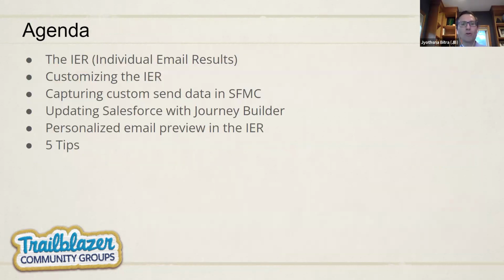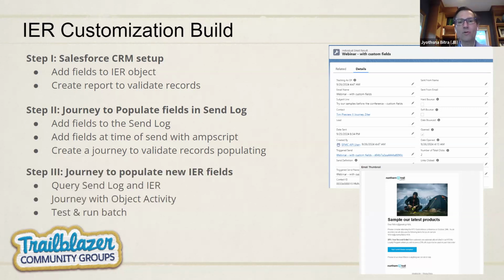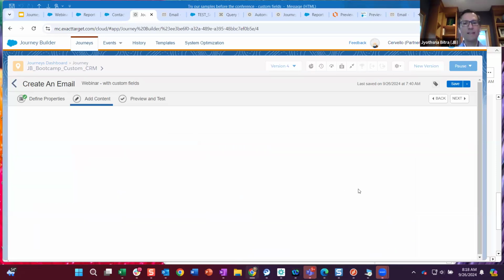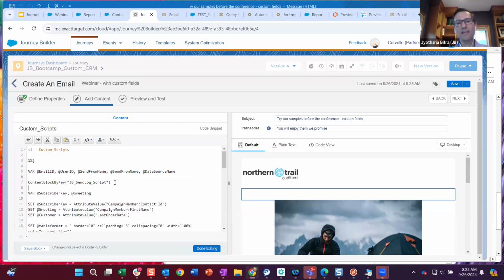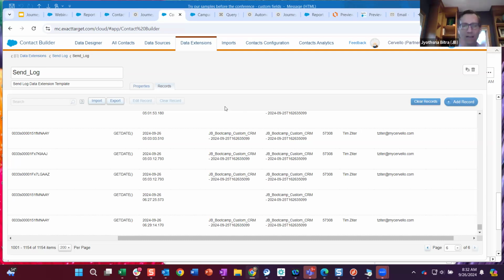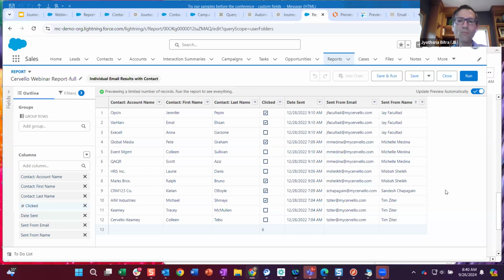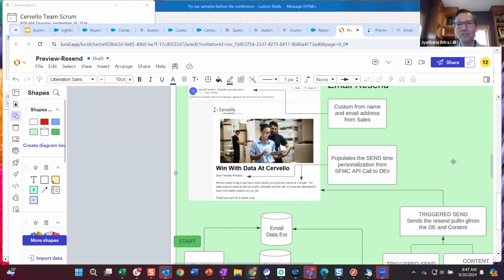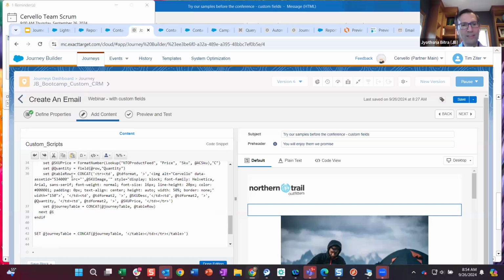#7: Customizing Salesforce CRM with Journey Builder - Journey Builder Deep Dive